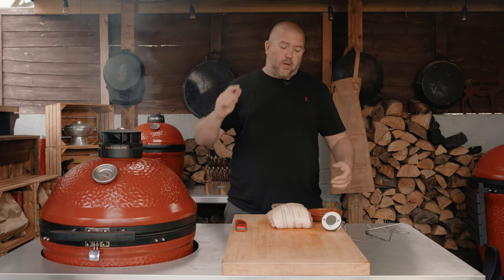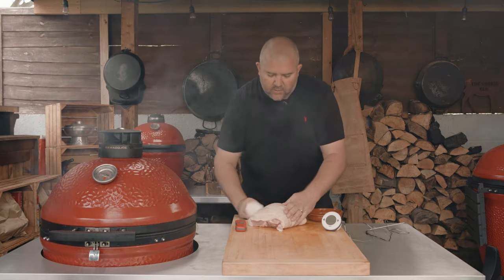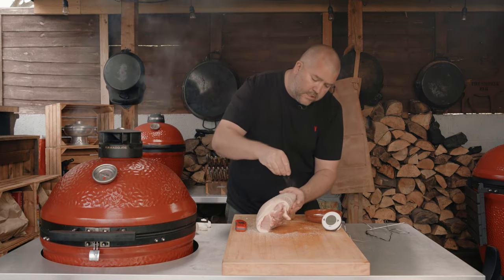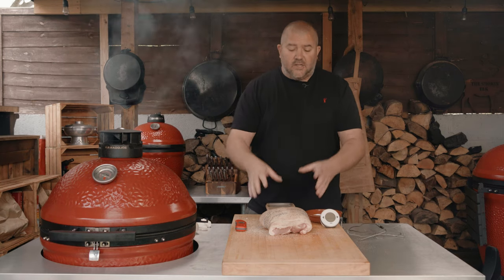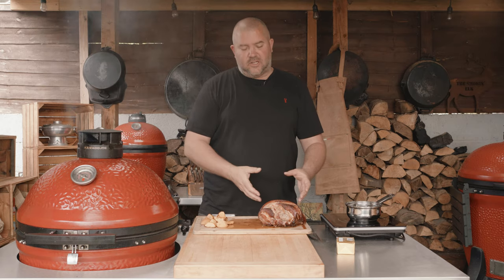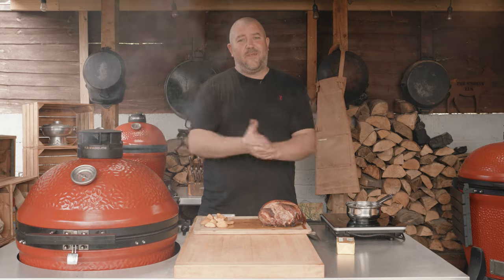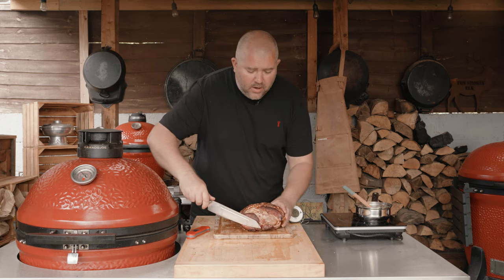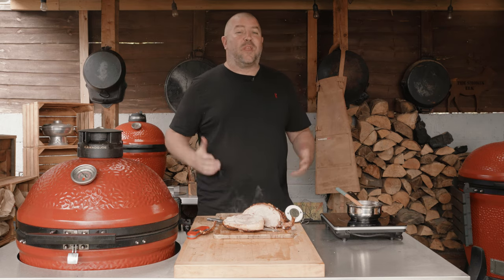Smoked Pork Leg With Crispy Crackling Cooked On The Kamado Joe Classic 3 | Thermapen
Here's how to cook a pork leg joint on the Kamado Joe Classic 3 while achieving beautiful crispy crackling.

As usual, this cook was made easy by using the Thermapen DOT digital thermometer. This thing tell you the temperature of the meat throughout the cook, and even sounds an alarm when its cooked and ready to come off. Banging!

Check out the links below to some of the suppliers & products that feature in my videos.